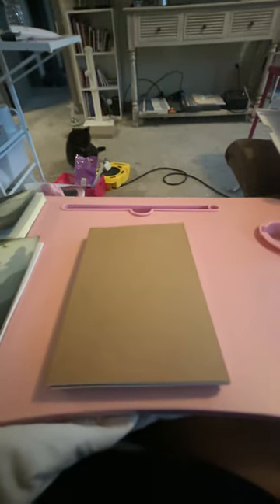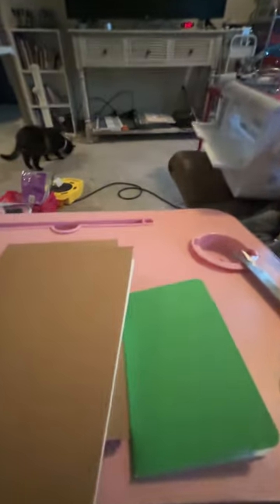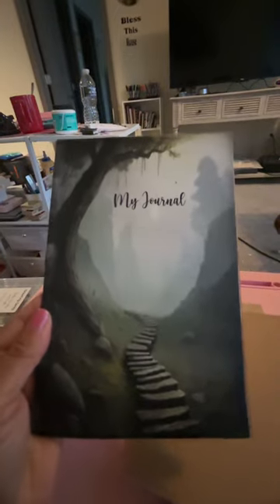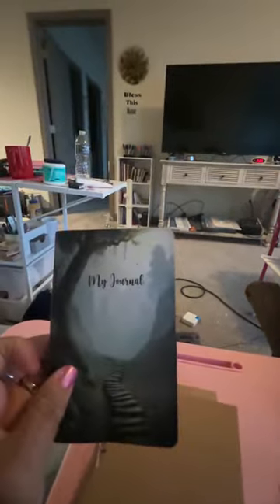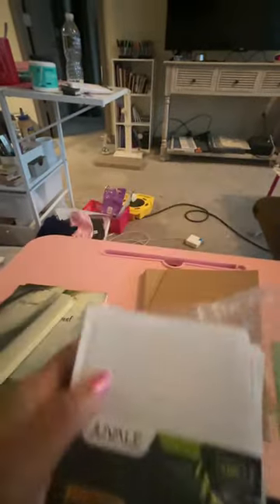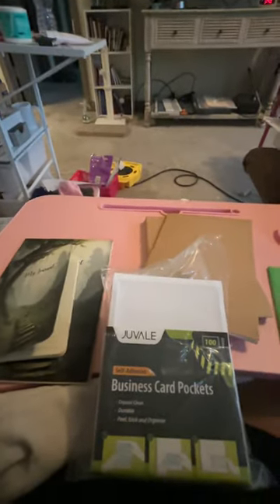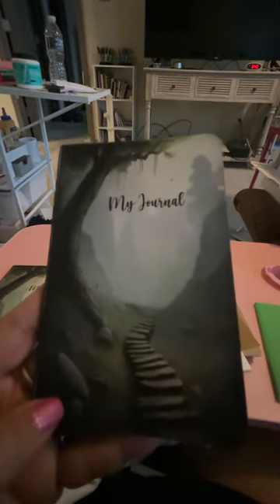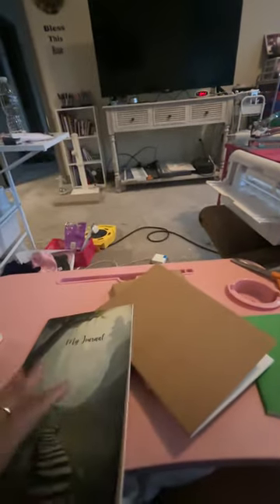Decorating Store Bought Journals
This video will give you an easy idea on how to decorate store bought journals.

Small Colorful Journals

Large Craft Journals

Pockets-Business Card Size

Pockets- Larger